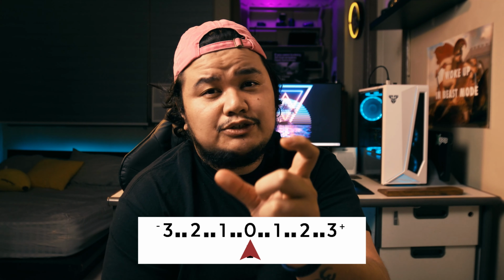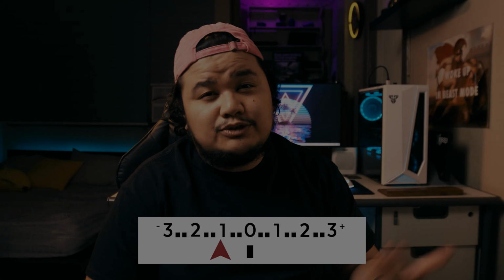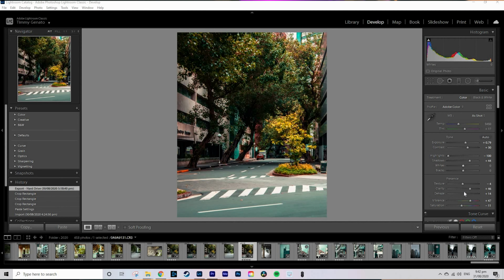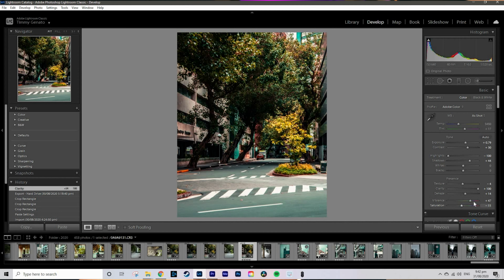5 Mistakes Beginner Photographers Make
In this video I talk about the 5 mistakes beginner photographers make... Including myself

Taking photos is an art and it takes time before you can learn the skill. As a beginner I made and still make these mistakes and it is just part of the process, it is part of the journey we take as photographers!

Filming Gear:
Camera: Canon EOS R
Lens: Canon EF 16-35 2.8L
Audio: Deity V-mic D3/ Zoom H1N
Lights: Godoz SL60W, Aputure MC
Tripod: KandF Concept KF-TM2534T

Santa Cruise by Sarah, the instrumentallist